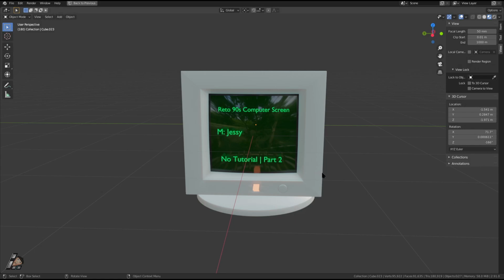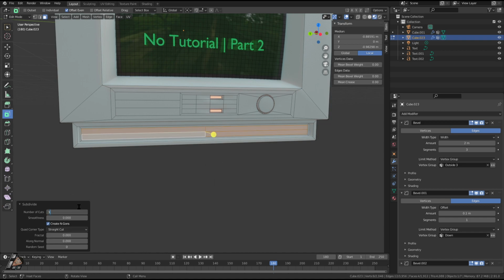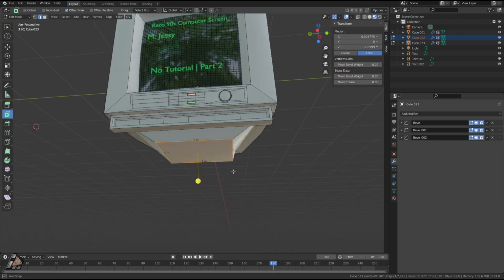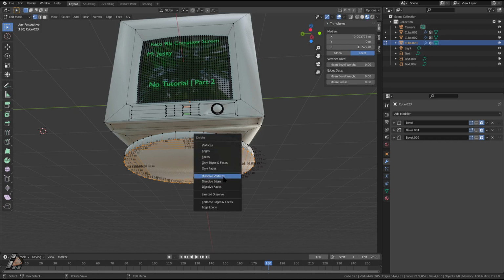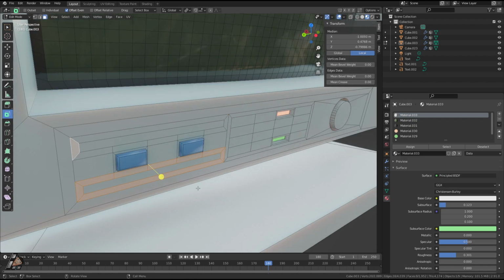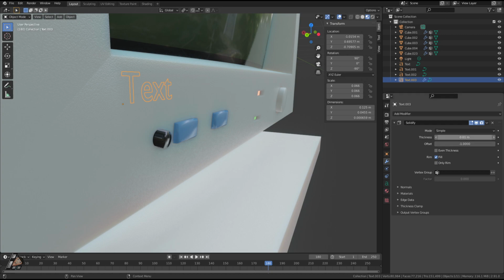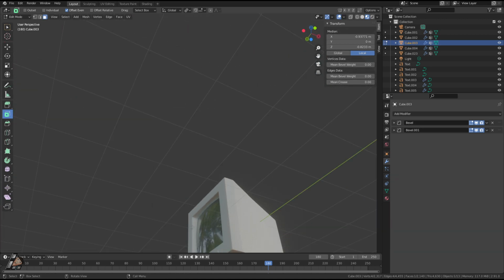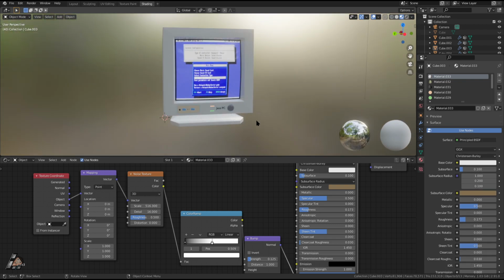Retro 90s Computer Screen | No Tutorial | Model Jessi | Part 2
Today we will practice to model another  Monitor (Model Jessi)  I also practiced explaining about some things